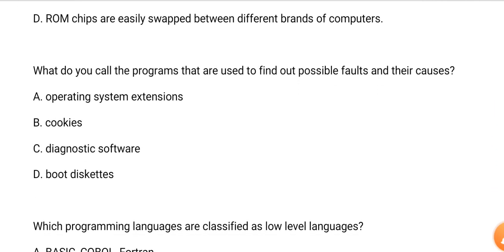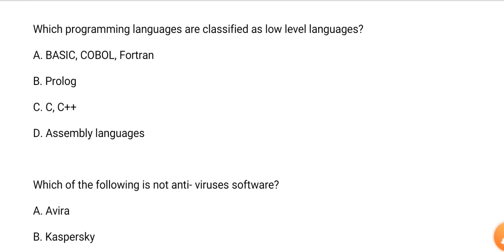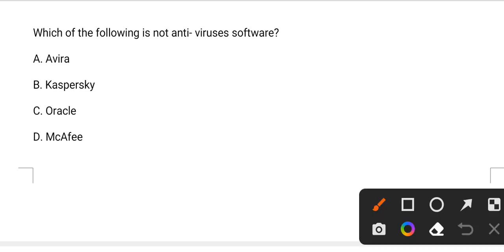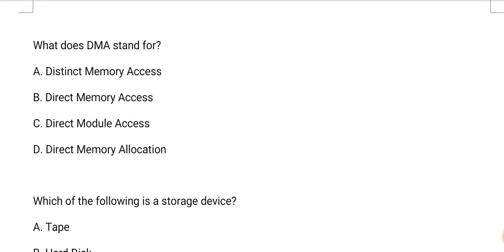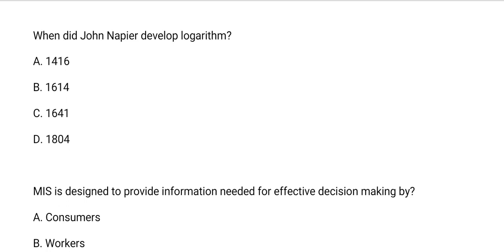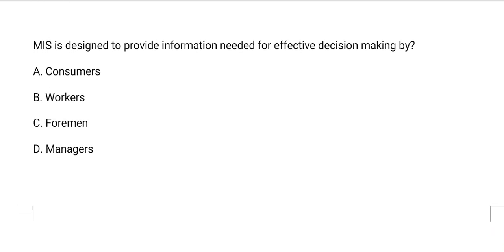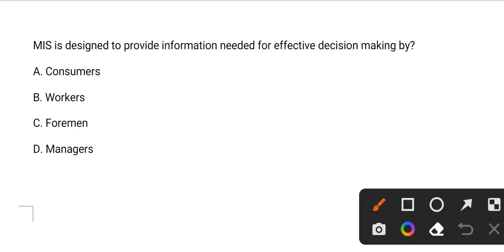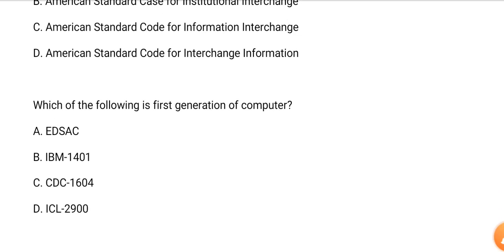Computer- Mcq part 5 For ppsc fpsc kppsc spsc nts Etc